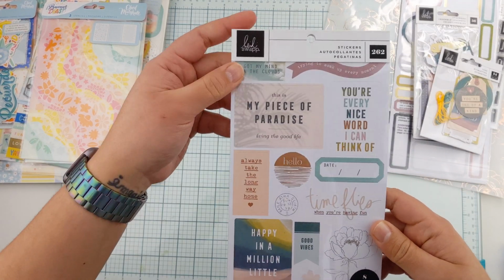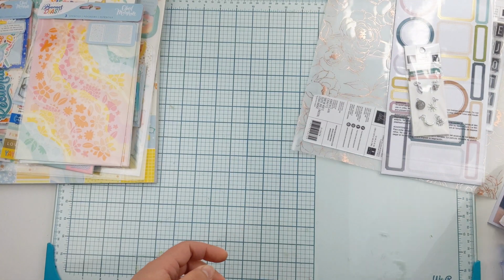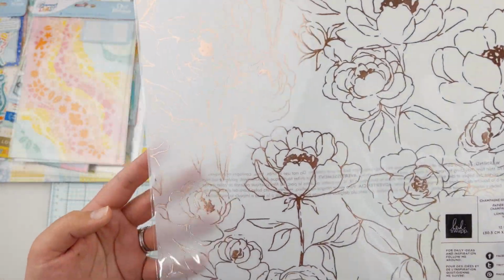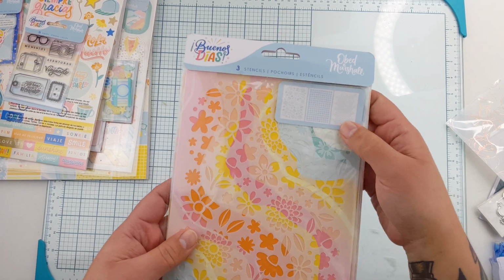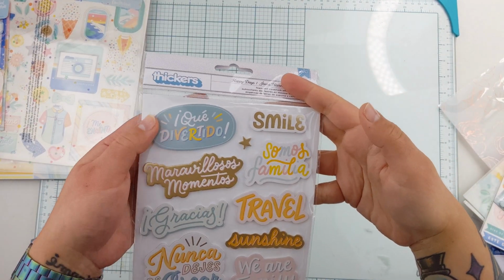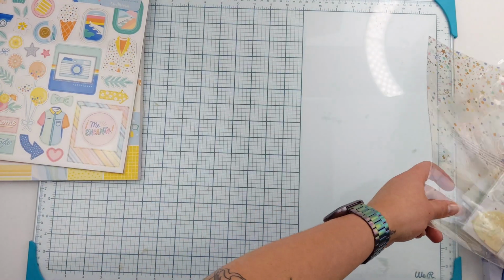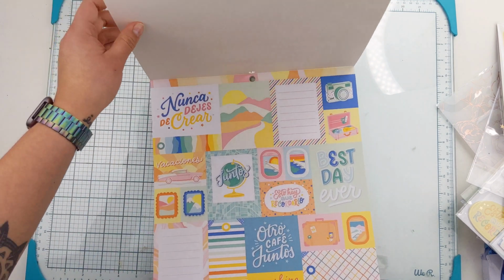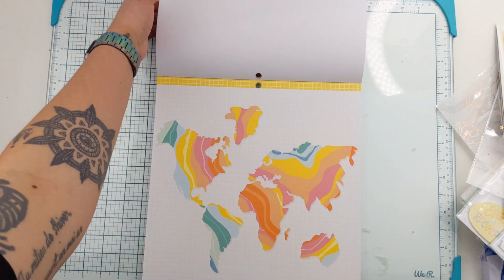Unboxing Heidi Swapp Carefree & Obed Marshall Buenos Dias | Paper Issues Scrapbook Haul Fun Supplies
* * * *  SOME OF MY FAVORITE SCRAPPY STUFF * * * *
- Photo Printer: Epson XP 7100
- Photo Paper: Canon Glossy
- We R Memory Keepers Typewriter
- BENKS Cell Phone Overhead Stand
- Bazzill Marshmallow Mixed Media White Paper
- Lindy's Gang Magical Shakers

We just adopted from this wonderful lady-run operation. They literally make endless amounts of tiring runs from Texas to the Pacific Northwest to ensure every dog and cat has a safe and loving home.
Many impoverished girls abroad miss too much school during their periods. DFS collects donations and holds sewing parties nationwide, where volunteers assemble and sew sustainable pads to send out to girls who need them the most! Also a great volunteering opportunity.
They go to great lengths to help care for and feed those that are terminally ill/in need. If you're in Seattle I can personally vouch for their volunteering program!